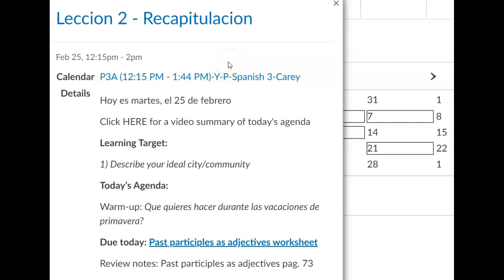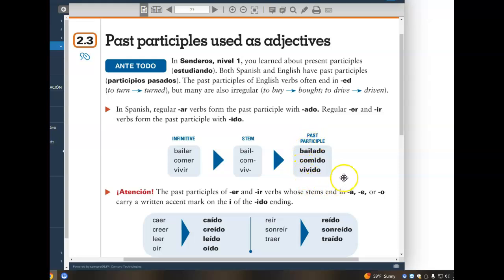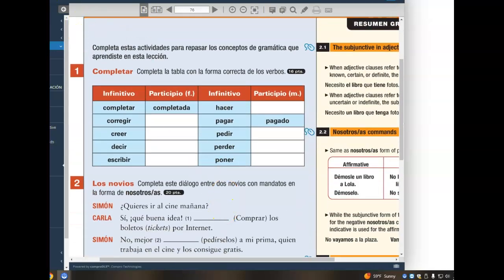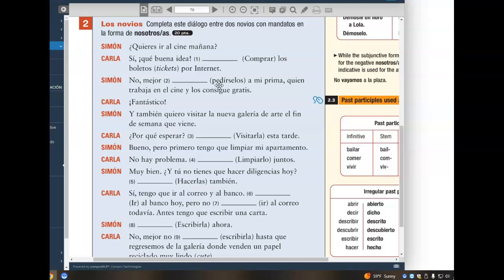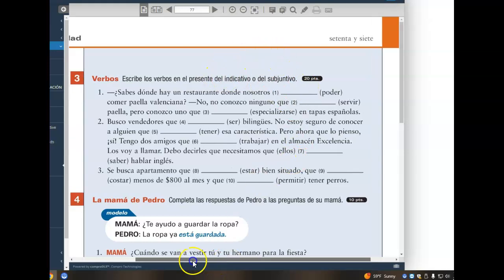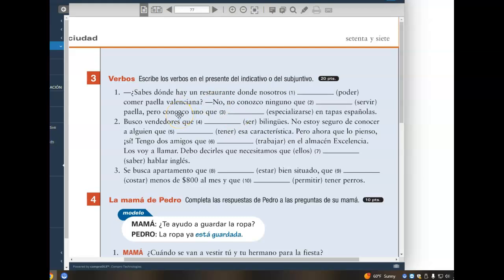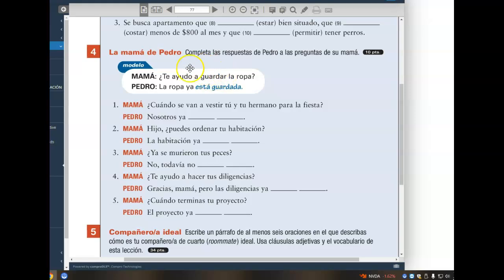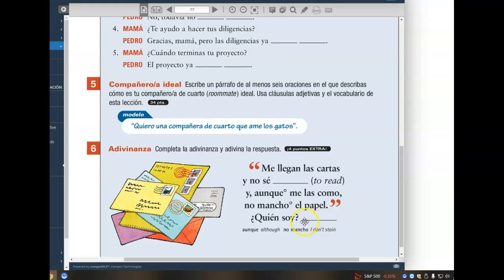Daily Agenda Summary SP3 02/25/25